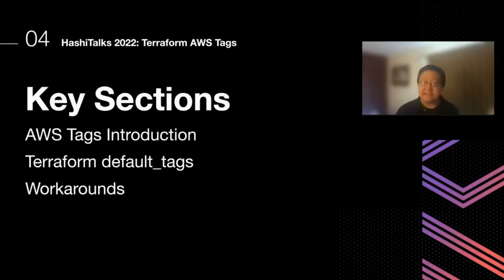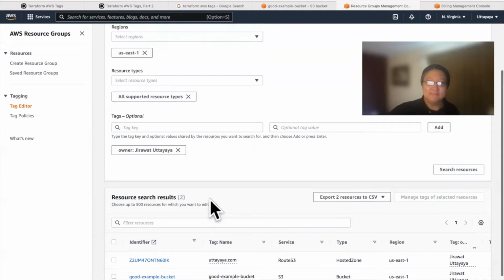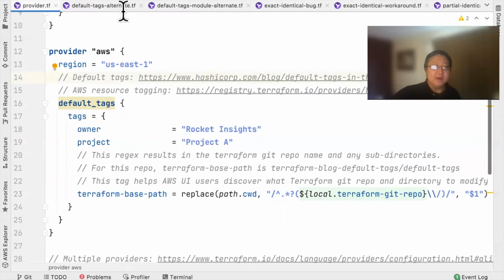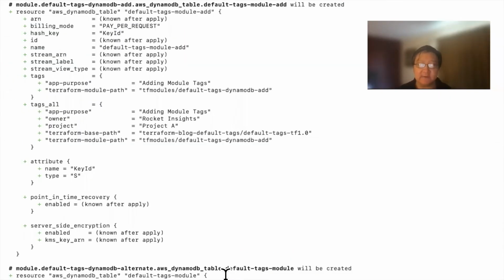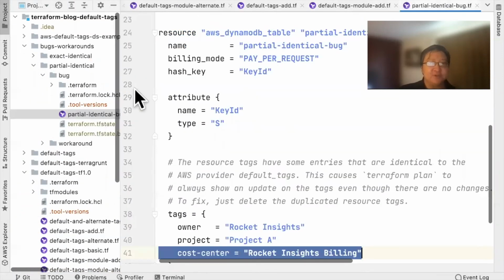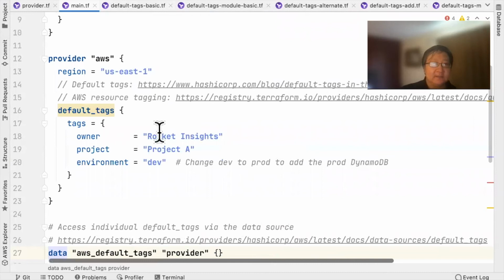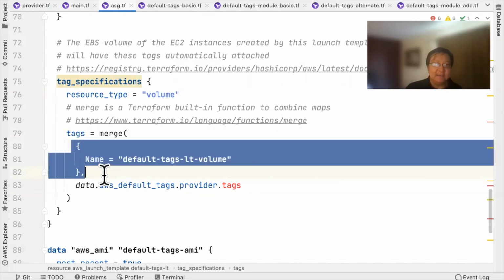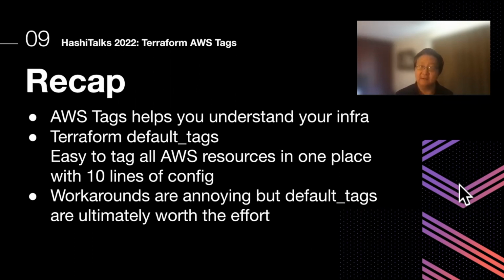HashiTalks 2022: Best Practices for Terraform AWS Tags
In 30 minutes, learn how to better manage your AWS infrastructure with just 10 lines of Terraform configuration.